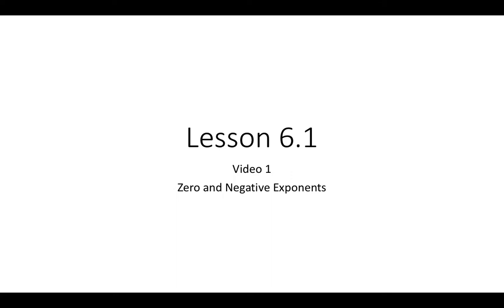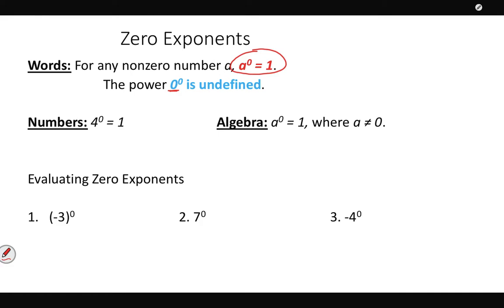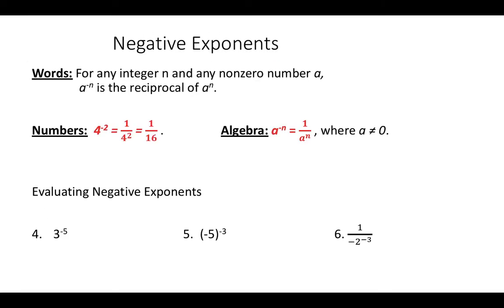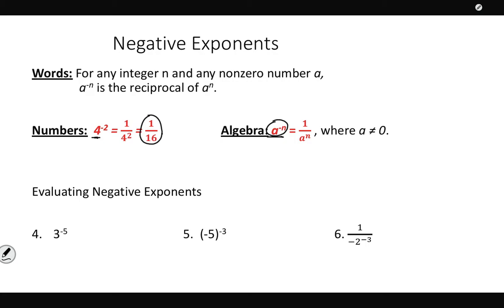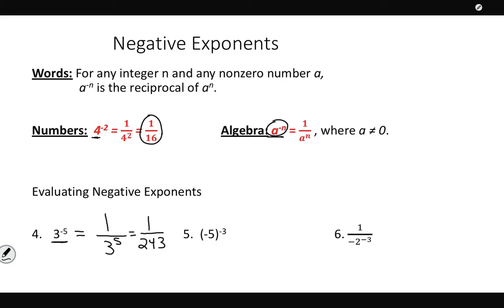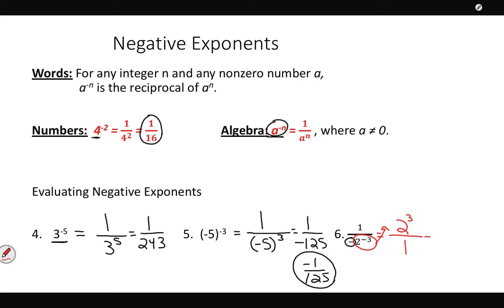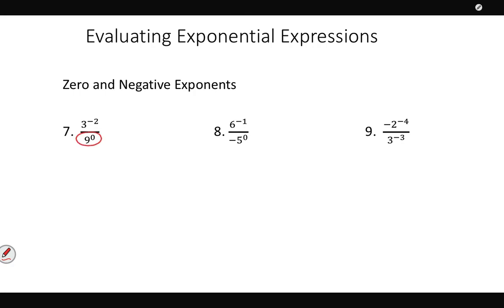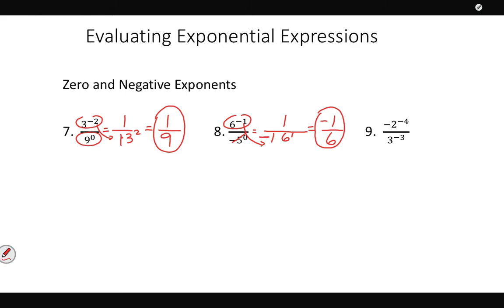Lesson 6.1 Video 1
Evaluate Zero and Negative Exponents